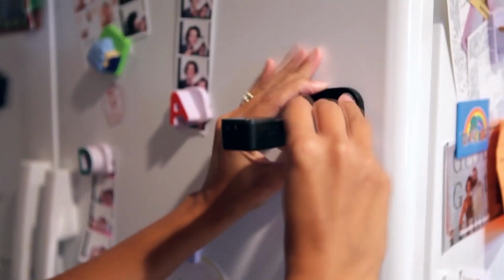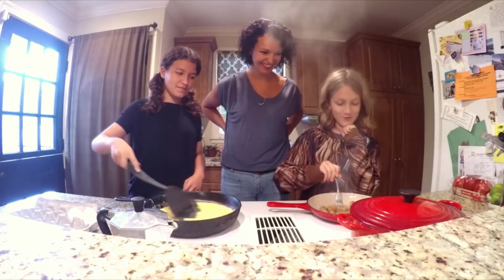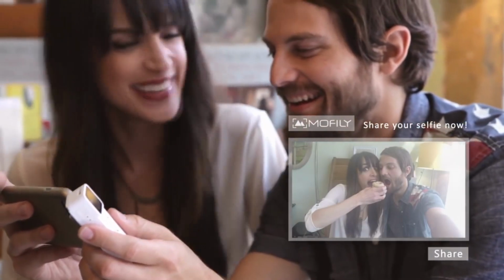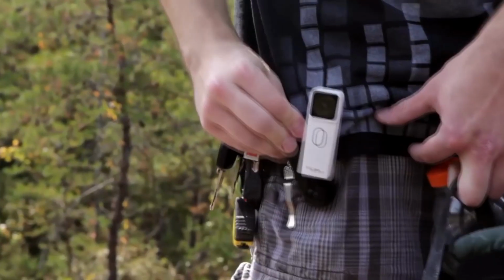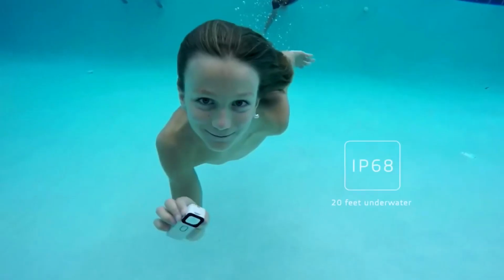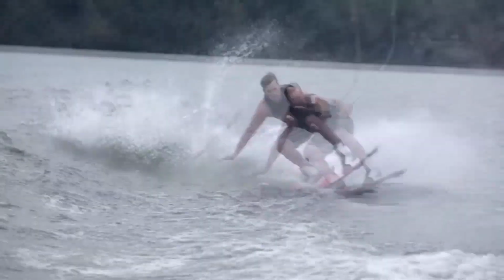Top 5 Camera Gadgets 2019 You Must Have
Here are The Top 5 Best Traffic rasing games from 2016

3.ULO VIVIEN MULLER
2 YoCam
5 POVIE

For more futuristic Games , inventions, amazing new technology, cool gadgets and THINGS you didn't know EXISTED.